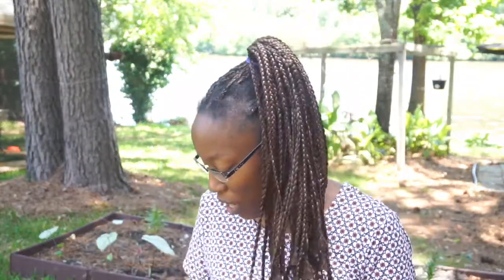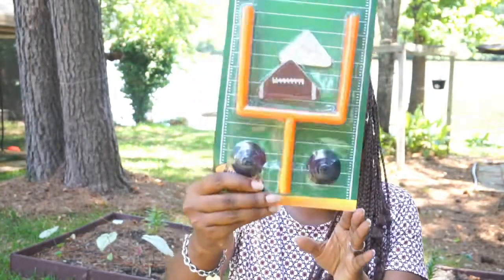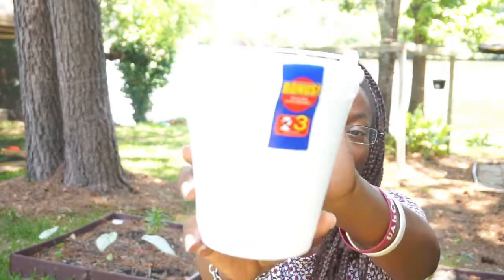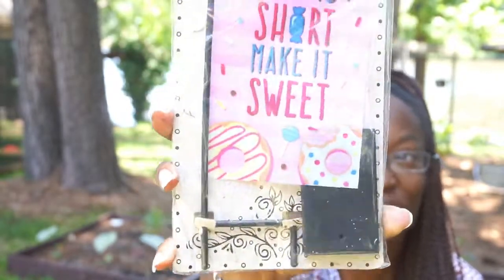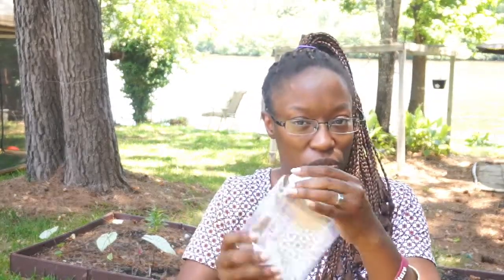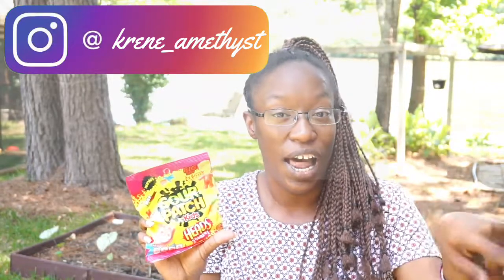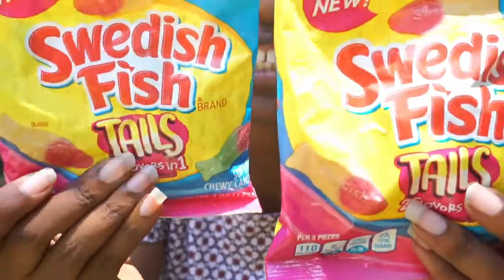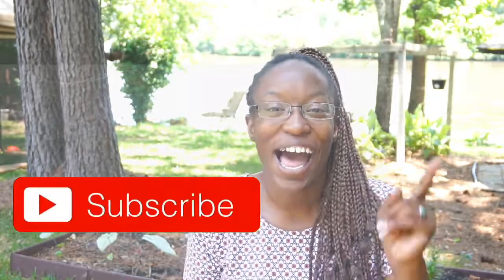Dollar Tree Haul 🎀NEW🎀 Some GOOD finds...MUST SEE| K René💜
Hey, Y'all! In today's video, I have a Dollar Tree Haul  🎀NEW🎀 Some GOOD finds...MUST SEE| K René💜, I hope you all enjoy.

100 Postmaster Drive #1540
McDonough, GA 30253

💰Use my link when you sign up for Shipt and get free groceries!

✔I think you'd make a great Instacart shopper. It's a flexible way to earn money while shopping and delivering groceries with your own car, on your own schedule!

I’m K Rene. I will be posting a new video at least three times a week. You can expect to see videos that consist of planning, motherhood, faith, and everything in between. If you’re a newbie/oldie to my channel thank you for watching and please don't forget to subscribe and click the bell to get notifications so you don’t miss an upload from me!

🎈Keep the hope, keep the faith, and keep praying
                      💜~K René~

✔Need End Screen, and Banners, and everything in between for Youtube check out Design Tube